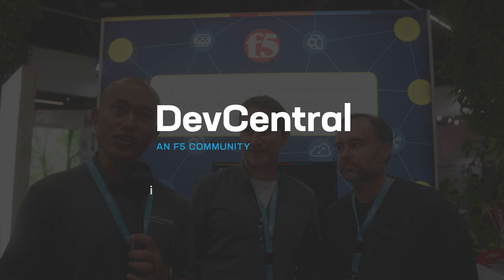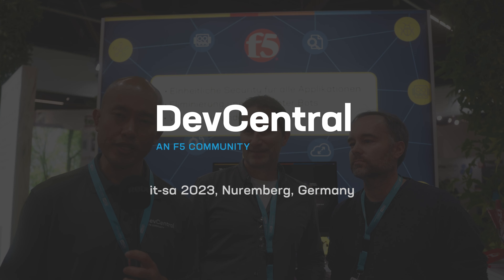Using F5 for SSLO with the German Pension Fund - it-sa Expo and Congress 2023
Alexander Müehleck and Oliver Tönnies from the German Pension Fund Network Infrastructure and Security Gateway team talk about their long-term experiences with F5.

Most recently, they implemented an SSLO solution across multiple sites that provides outbound security services for their 60,000 users. One big benefit: flexibility--being able to switch seamlessly back and forth between their data centers enables them to do maintenance easily,